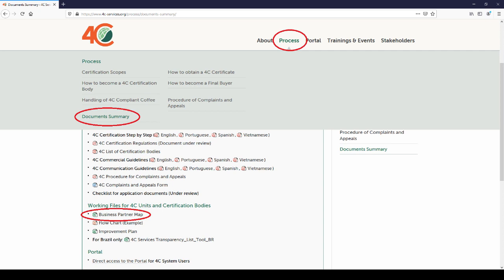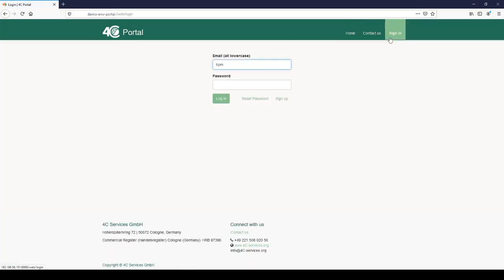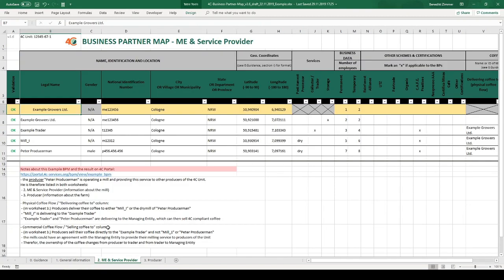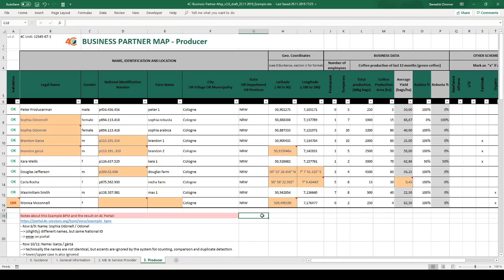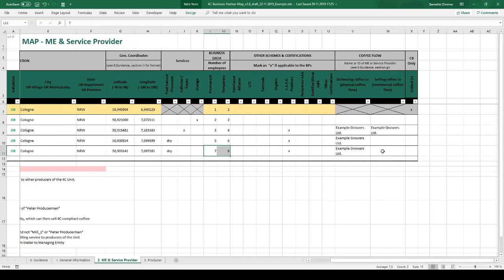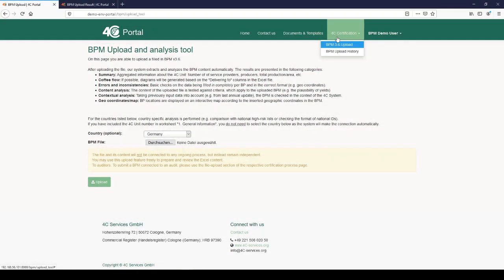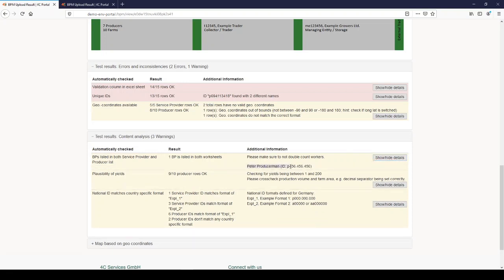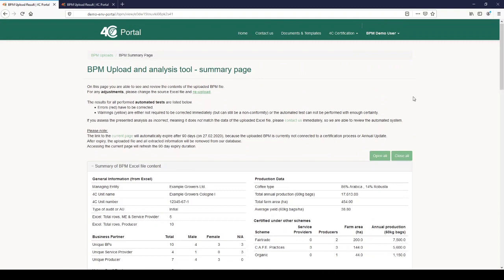BPM 3.6/4.0 and 4C Portal Demonstration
SUBTITLES are available in Vietnamese, Spanish and Portuguese!

(0:00) Introduction
(0:57) Basic setup: BPM & 4C Portal
(2:17) BPM 3.6 Excel template
  (2:33) 1. General Information
  (3:26) 2. ME & Service Provider
  (4:13) 3. Producer
  (5:11) Definition of coffee flow
  (7:01) Geographical Coordinates
(8:20) 4C Portal Upload
  (9:04) Summary page
  (10:22) Interactive map

will always redirect to the most recent version.
If you wish to bookmark the video, we advise to save the link above.